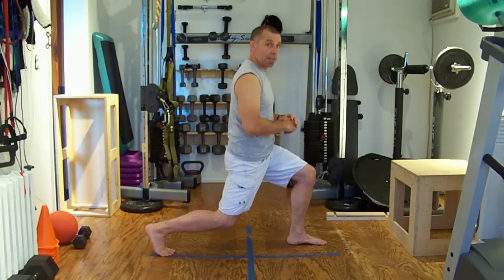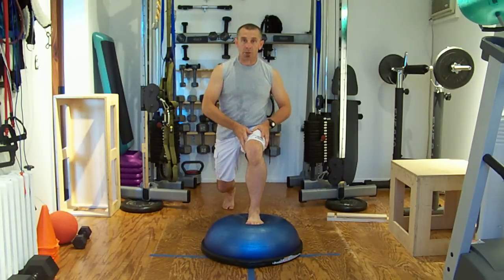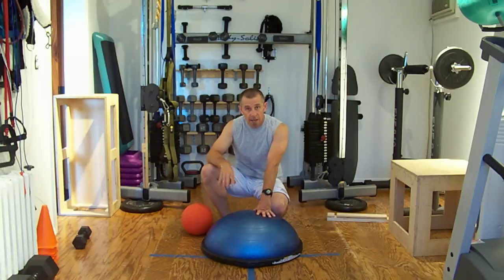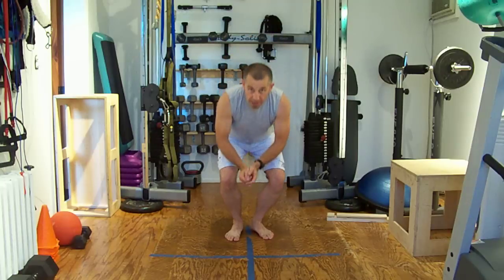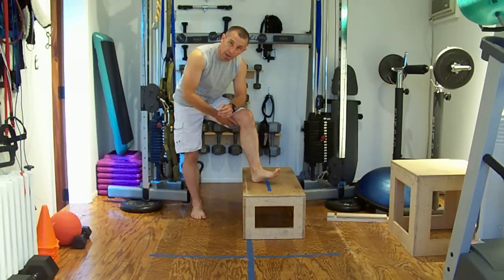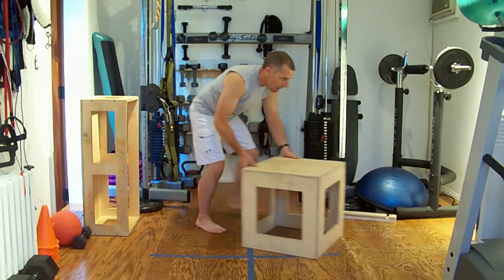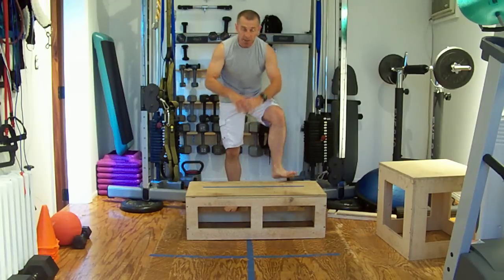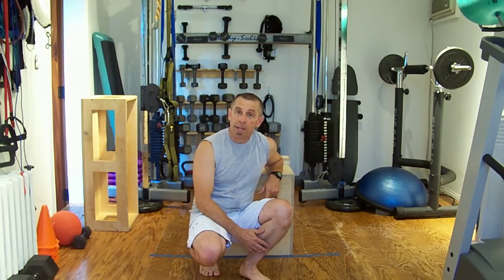leg workout progression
this is a simple body weight leg progression with plyometrics